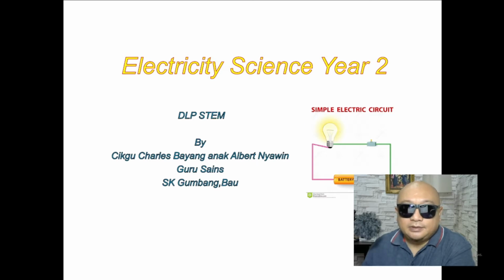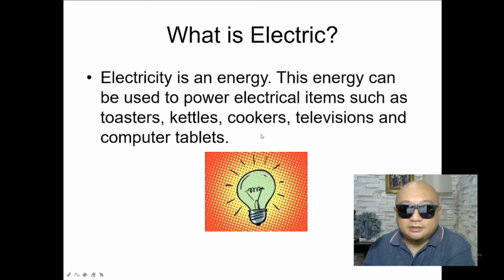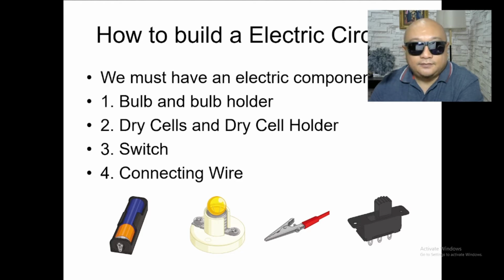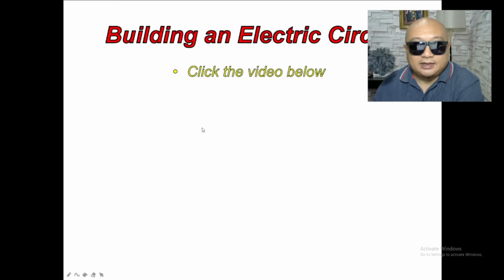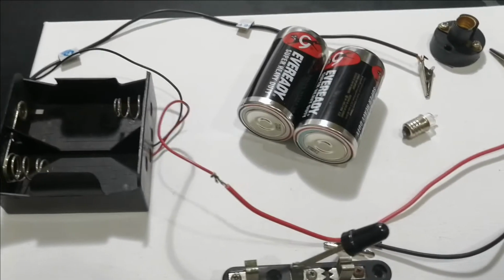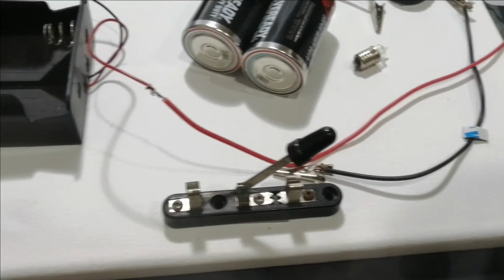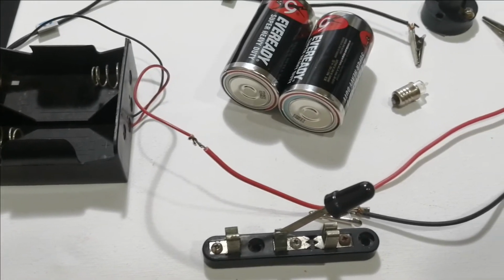Building an Electric Circuit - Science Year 2 DLP KSSR STEM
Unit 7 - Electricity
Sub Topic : Building an Electric Circuit